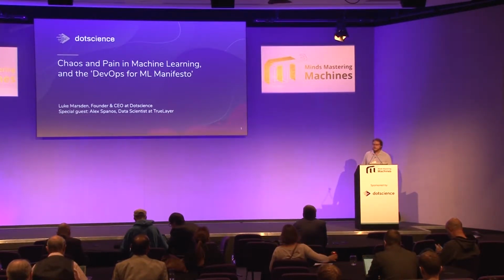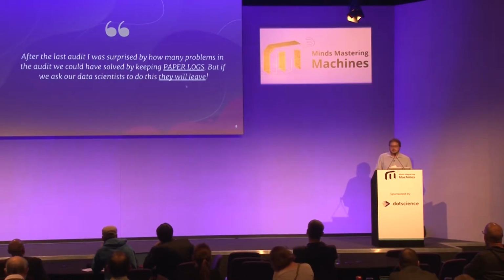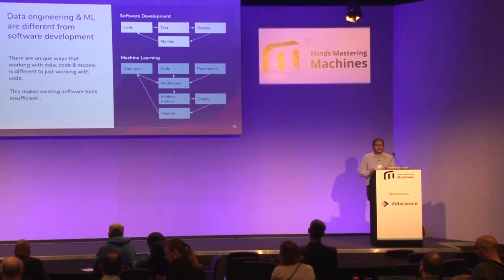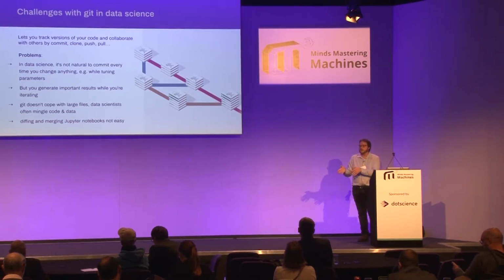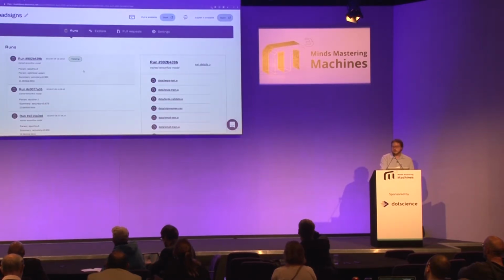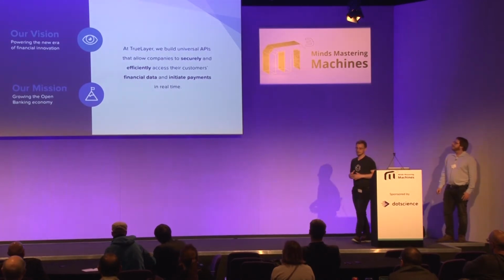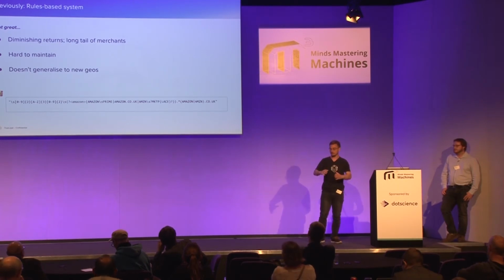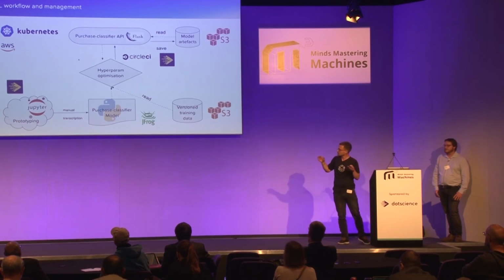MCubed 19 - Luke Marsden, Alex Spanos: Chaos & Pain in Machine Learning, ‘DevOps for ML Manifesto’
In this MCubed talk, Luke dived deep into the important differences between software development and ML which mean you can’t just reuse DevOps tools to achieve these goals. He shared his team’s research comparing the evolution of Software Development & DevOps with that of Machine Learning, and presented a manifesto, proposed architecture and a set of open source tools to make ML reproducible, accountable, collaborative and continuous.